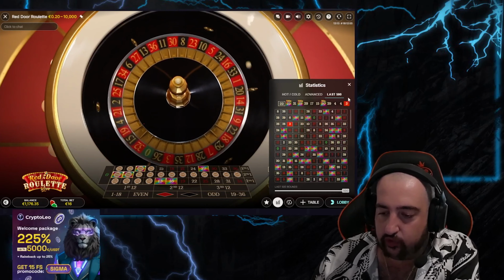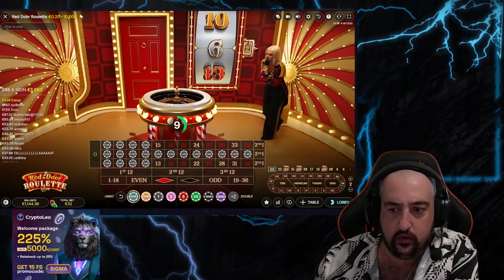Red Door Roulette: Penis Strategy and How to Play!!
RTPGOD is sharing his proven strategy for Red Door Roulette!

*We are playing on CRYPTOLEO! 🔥🔥🔥 use code: SIGMA 🔥🔥🔥*

Red Door Roulette combines the popular award-winning Lightning Roulette concept with the experience of Crazy Time’s most exciting Bonus game. This fusion of games elevates the gameplay to new heights with suspenseful twists and turns. Acquire up to 15 Bonus Numbers with Keys, that potentially turn into amazing multipliers, and hope to enter the iconic Crazy Time Bonus game, where the gigantic virtual wheel awaits with guaranteed multiplier rewards.

🔴  Daily Live Streams on YOUTUBE: @SiGMAPlay_
No links on streams or in connection to our channel are transaction links.

1. Don't think of gambling as a way to make money.
Gambling should be seen as a form of entertainment and even if you can win in the short run, the house always has an edge in the long run.
2. Only gamble with money you can afford to lose.
3. Set a money limit in advance.
It's easy to get carried away when playing, so you should set a limit in advance. This is easily done in your profile on most casinos.
4. NEVER chase losses.
Chasing losses can be devastating. Machines/casino games have no memory, so being unlucky for a certain amount of games won't make you more likely to win further on. If you hit your limits, you should always quit.
5. Take frequent breaks.
Breaks are crucial so as not to lose your perspective when playing.